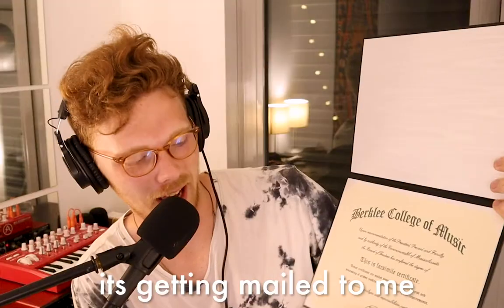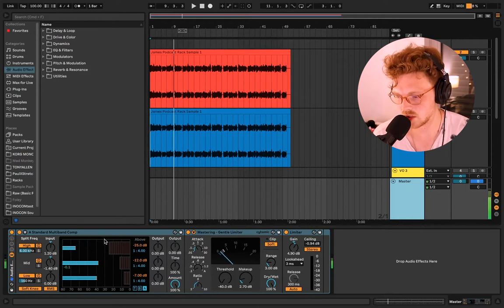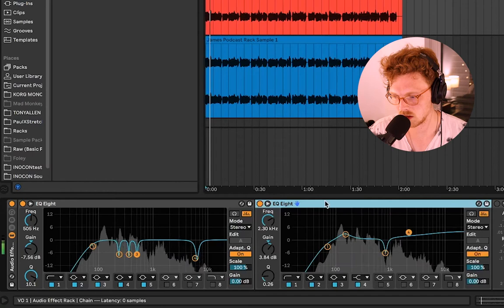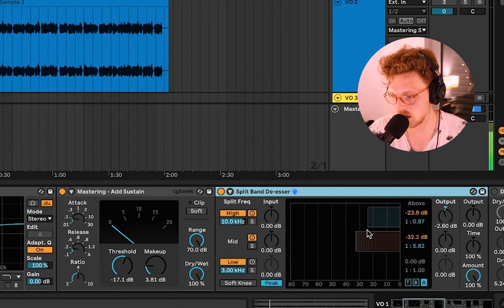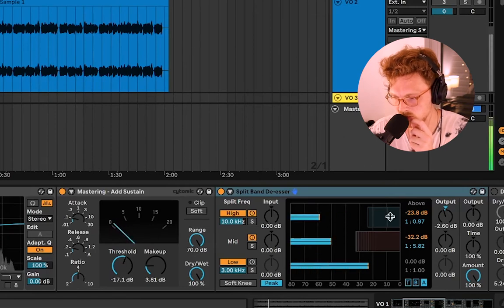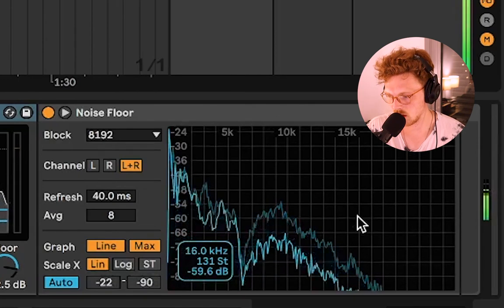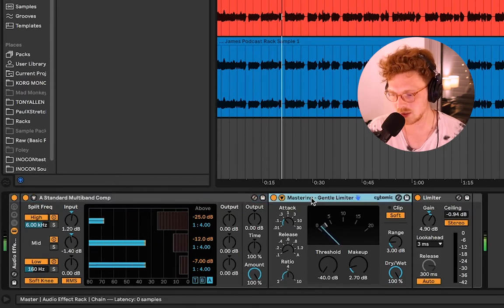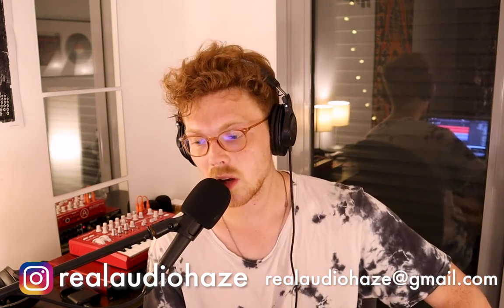Voiceover is NOT Just EQ and Compression!! - Voiceover/Podcasting Mixing Tutorial/Lesson (Beginner)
I've noticed that many times in podcast and voiceover tutorials/lessons focus primarily on EQ/Equalization and compression and not on levels, output, gain staging, and all the other creative things you can do to stand out. So in this mixing tutorial, we're going to go over the best ways to mix along with some other creative stuff you can do to make your voice stand out in the mix!